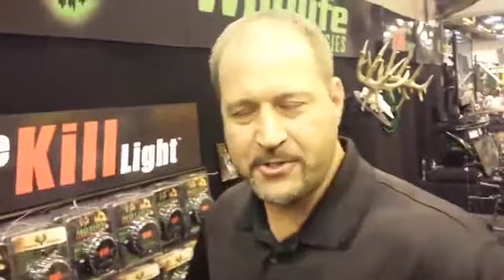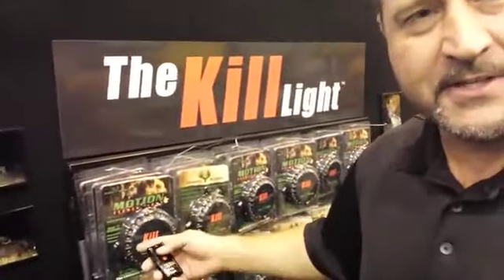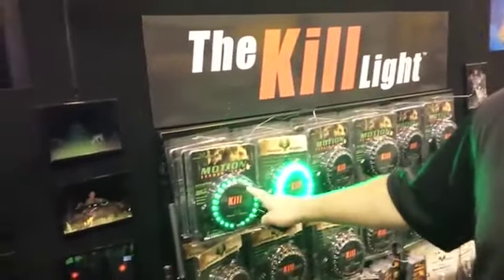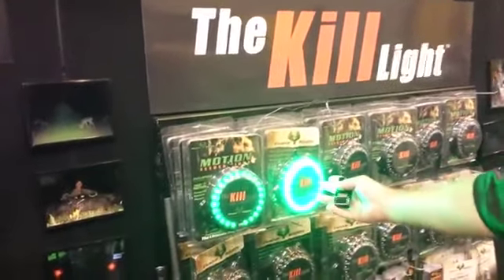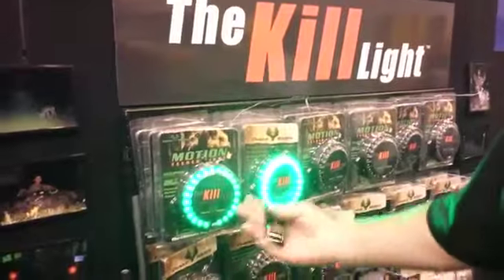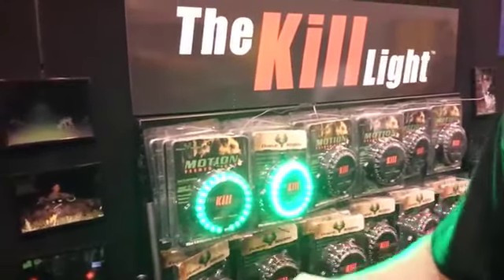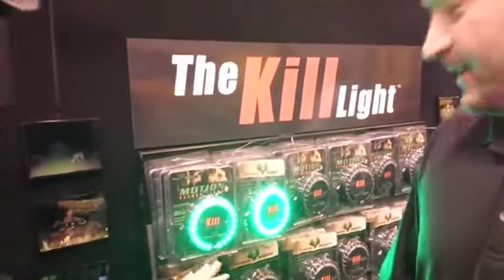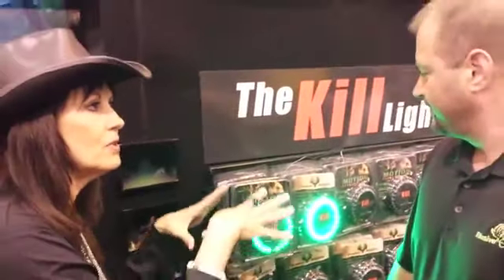Becky Lou Lacock and Chad Stevenson with Kill Light® Motion Feeder Light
The incredibly versatile Kill Light® Motion Feeder Light is the perfect choice for serious hog hunters looking for an effective way to get a jump on those destructive hogs that feed after dark.